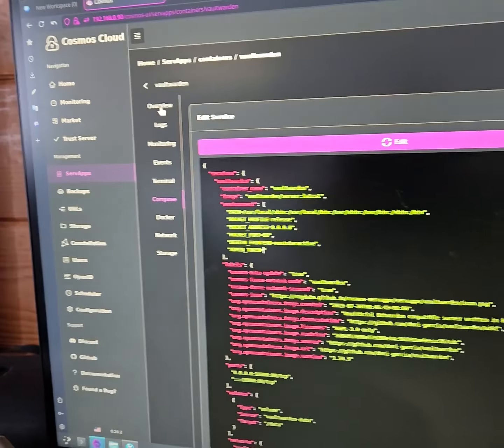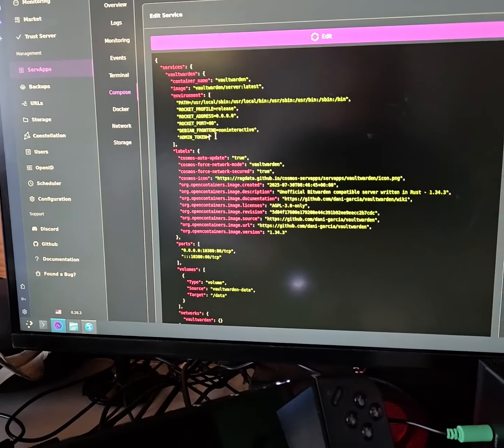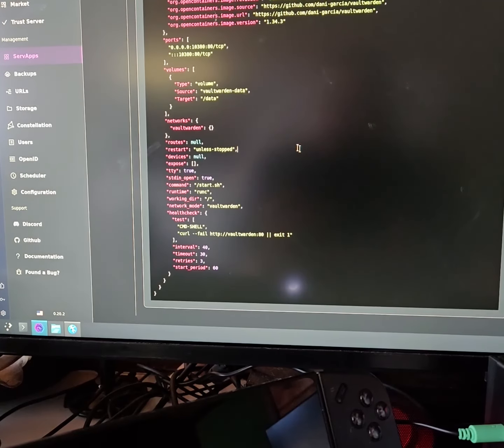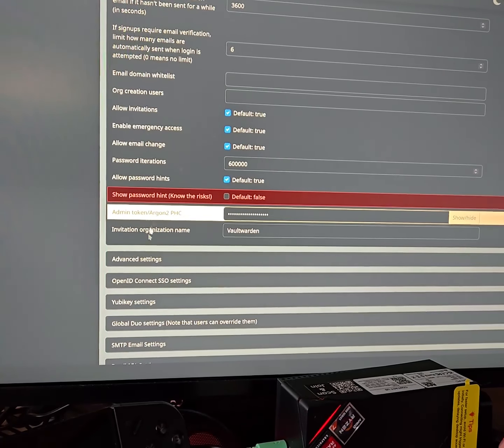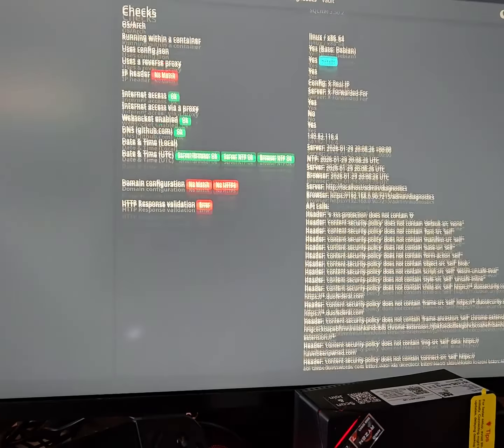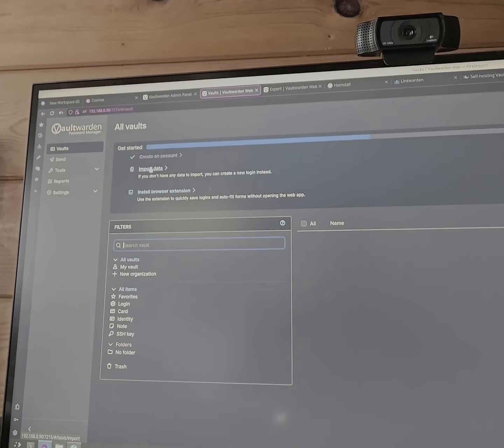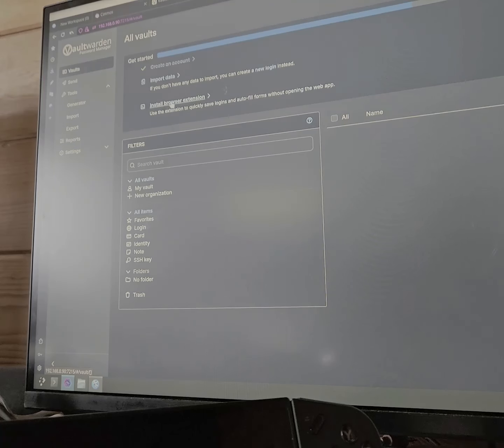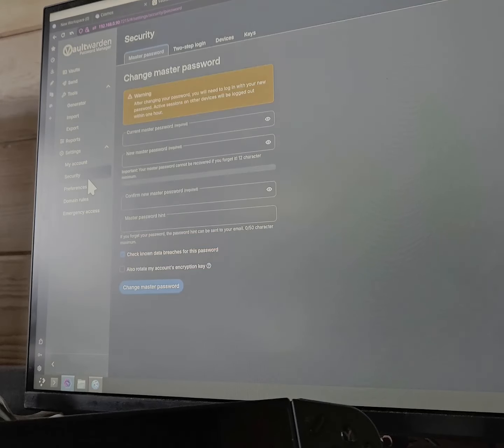Intro to setting up Vaultwarden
mentioning some specific hurdles i noticed when setting it up.
the admin key is necessary for the admin panel, and the admin panel allows you to change settings such as not requiring verification for creating an account. this might be necessary for a more isolated or offline setup. creating the first account should be easily done afterward from the login screen, then you can disable signups for additional security.

the basic docker-compose:

services:
  vaultwarden:
    image: vaultwarden/server:latest
    container_name: vaultwarden
    restart: unless-stopped
    environment:
      ADMIN_TOKEN: "whateveryouwant"
    volumes:
      - ./vw-data/:/data/
    ports:
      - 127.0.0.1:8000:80